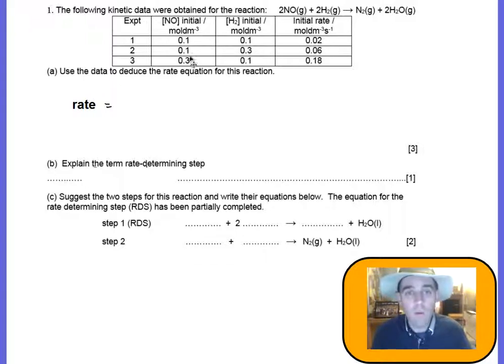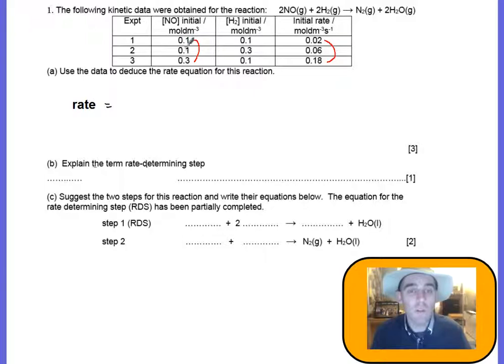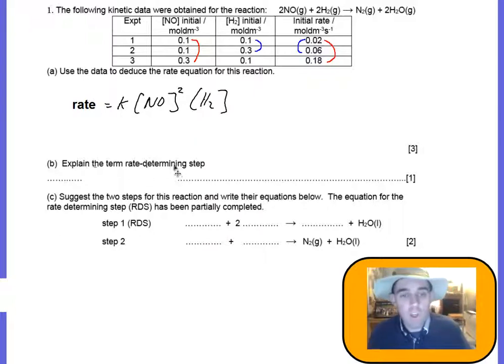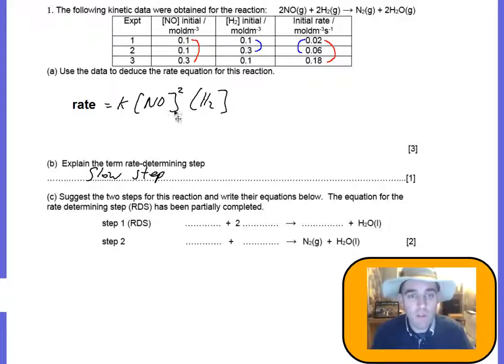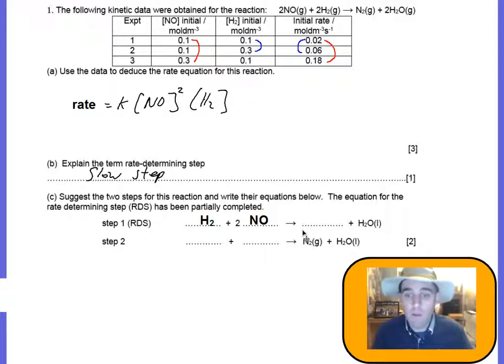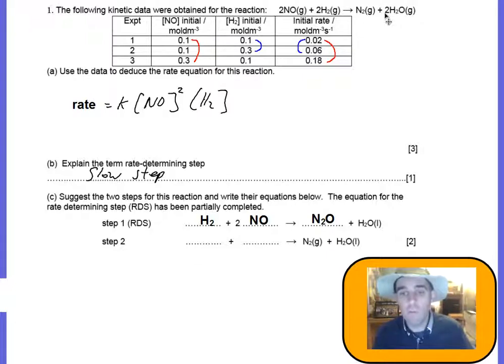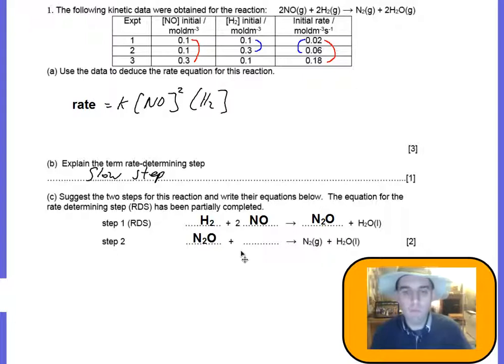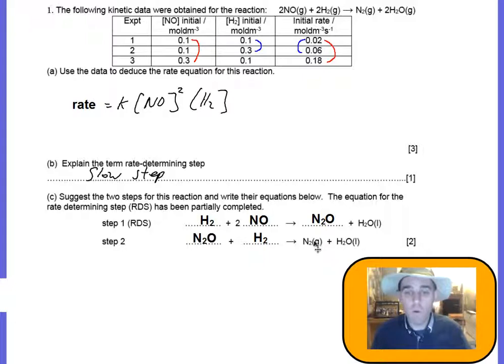Rate determining step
How to deduce the reaction mechanism using the rate equation